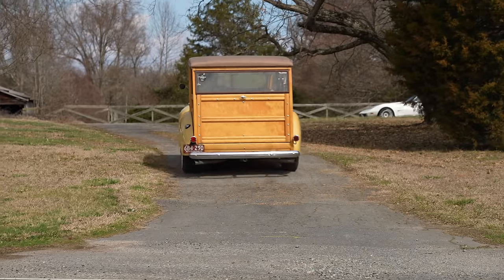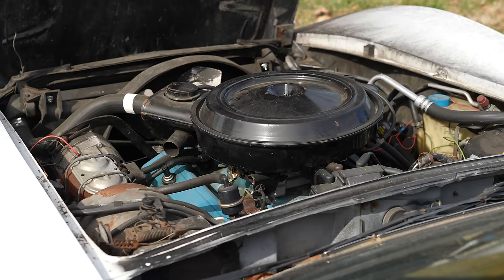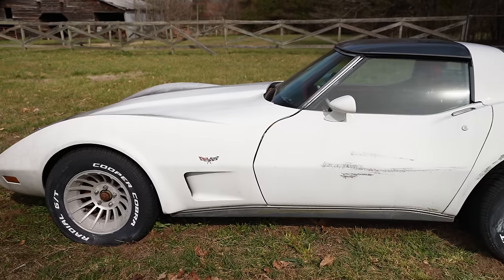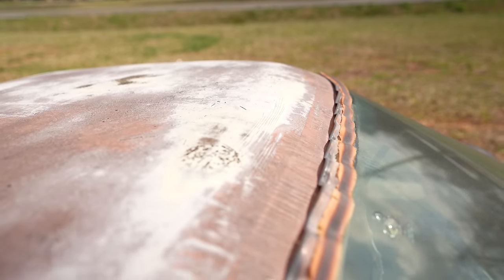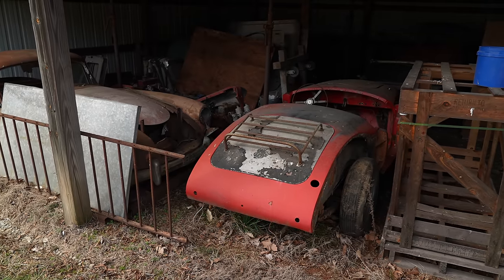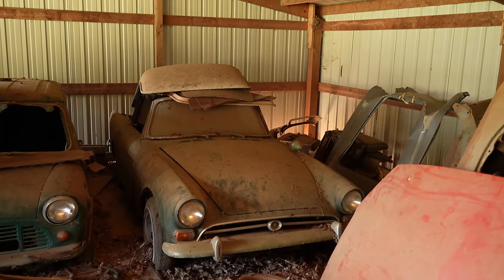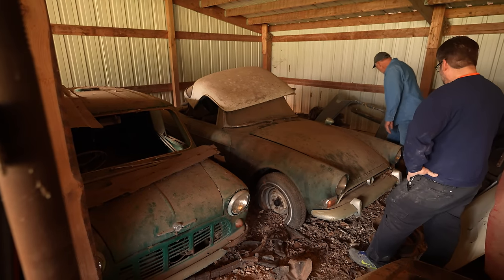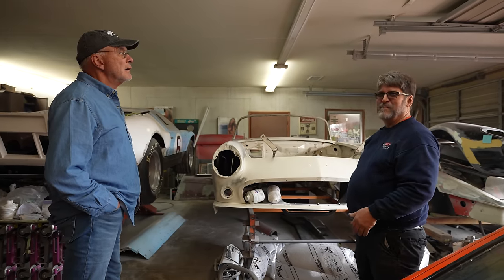Corvette HIDDEN in Plain Sight & Multiple British ICONS Resting in a Barn | Barn Find Hunter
Join Tom Cotter in this thrilling episode of "Barn Find Hunter" as he unravels the mystery behind a long-sought-after Corvette and visits an old friend hiding a trove of British sports cars in a hidden barn. Discover the fascinating stories behind these hidden treasures, learn how they were found, and their future plans.

If you enjoy our YouTube videos and have been wondering how you could help support their creation, consider joining the Hagerty Drivers Club

SPECIAL THANKS to Lenn Soderlund who designed the new Barn Find Hunter logo you see featured in this episode. Like you, Lenn is an avid Barn Find Hunter fan who took it upon himself to design a logo and send it to us. We loved it so much we made it the new face of the series.

Chapters
0:00 How I found this Corvette
0:24 Car's History & Issues
1:04 Purchased Condition
1:36 Supporting our videos
2:06 Engine
2:34 How he found it
3:05 Remaining work
3:46 What's it worth?
4:49 Consumer Cellular
5:22 Dave's Body Shop
5:54 Lotus Europa
7:39 Barn Find Hunter Apparel
7:51 MG A Coupe
8:14 MG A Roadster
8:36 How Dave got into British Sports Cars
9:17 My First Restoration Won Awards
9:40 Mini Cooper Panel Van
11:10 Sunbeam Tiger
12:49 Surprise under the HOOD!
13:23 Plans for Sunbeam
13:58 Lotus Esprit
14:29 Outro